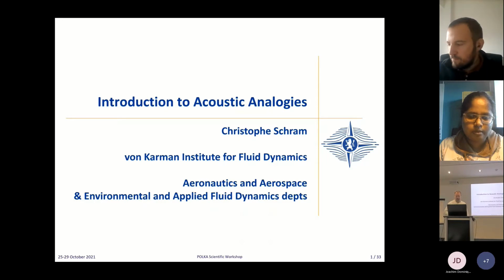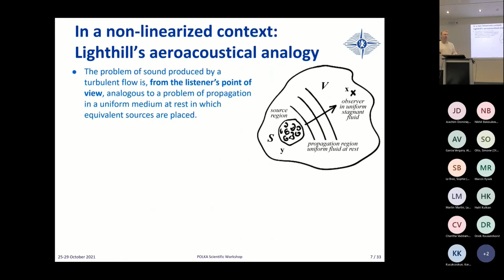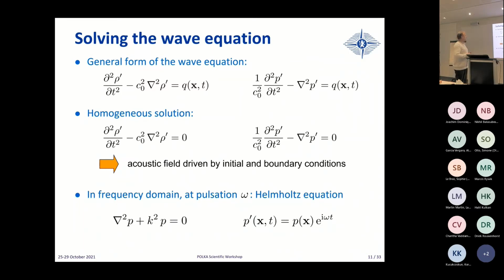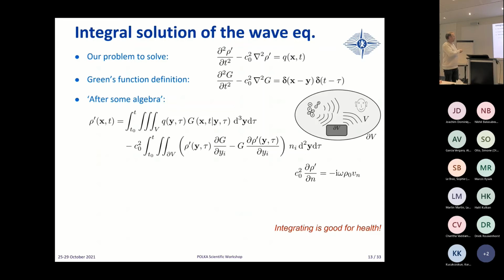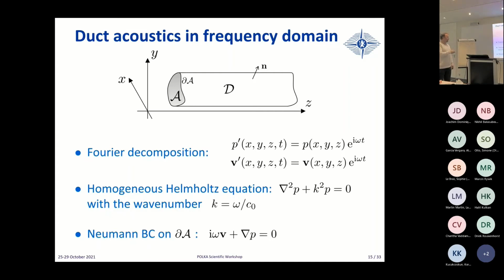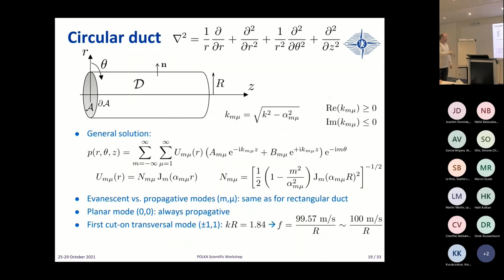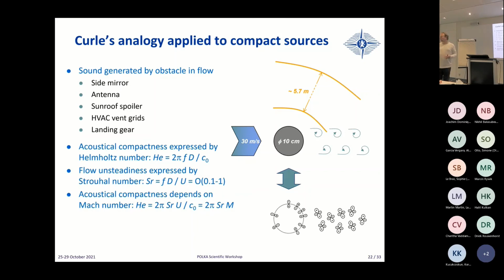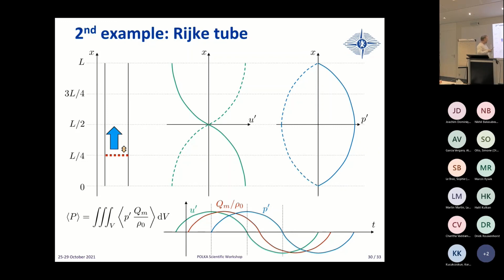Introduction to Acoustic Analogies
Prof Christophe Schram, von Karman Institute for Fluid Dynamics, Sint-Genesius-Rode, Belgium